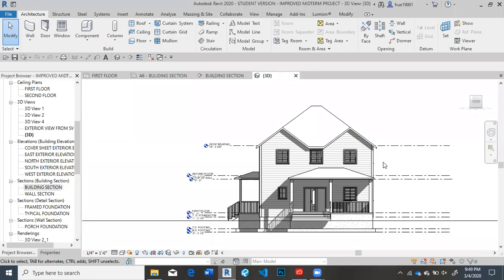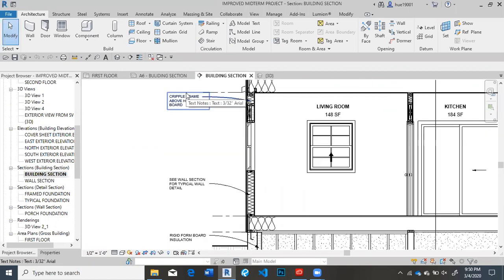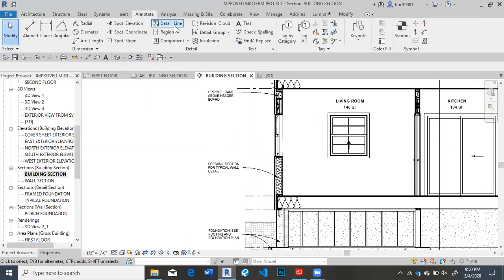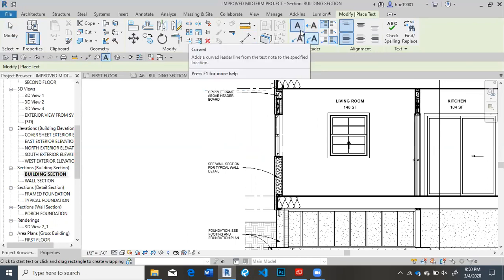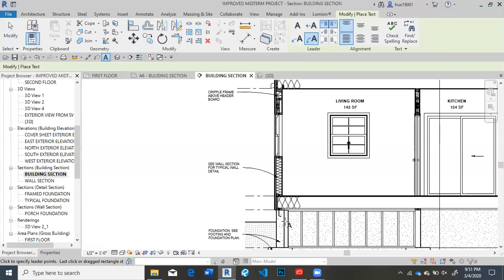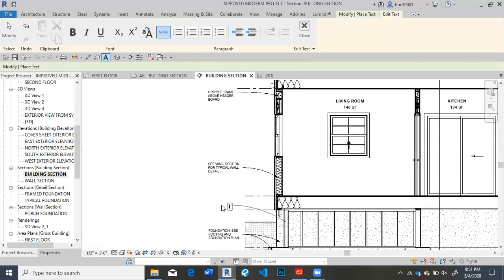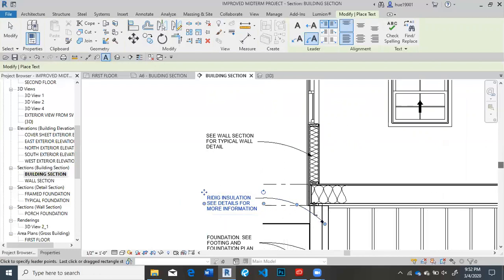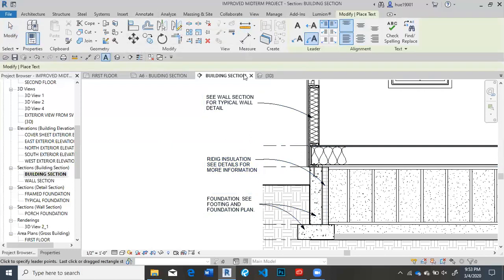How to Annotate Text Tutorial in Revit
Viewers learn the basics of adding text in Revit